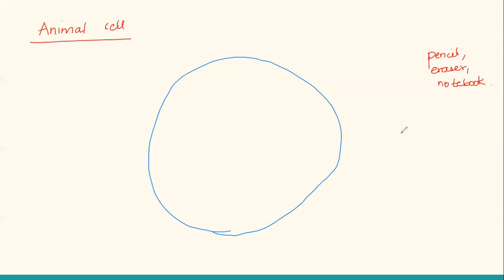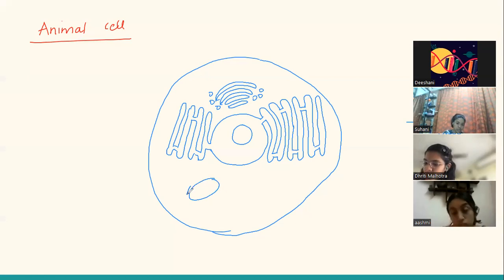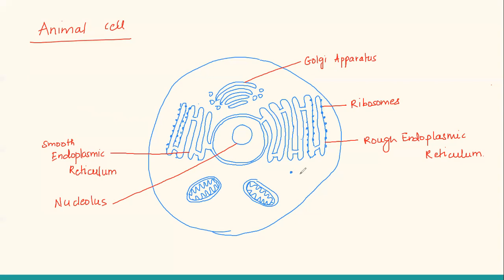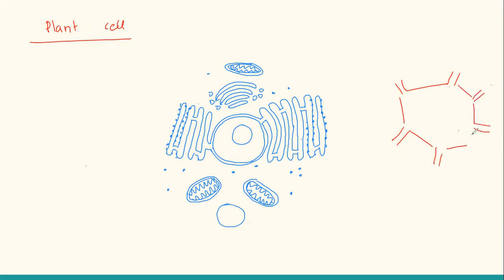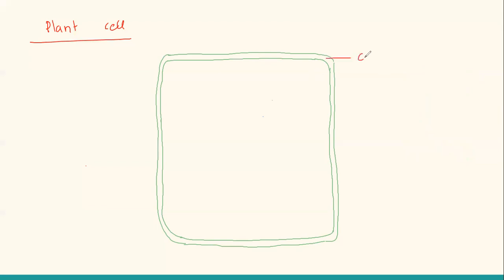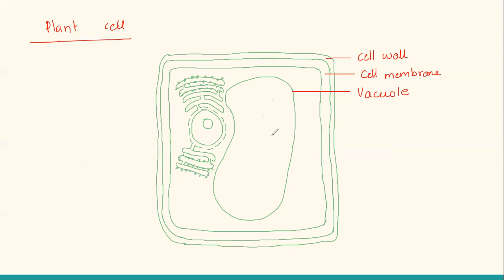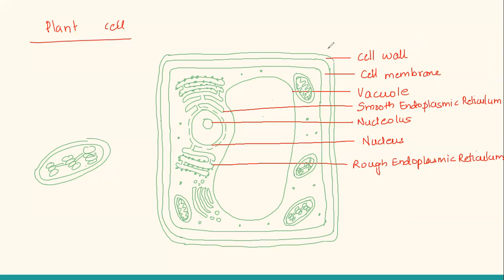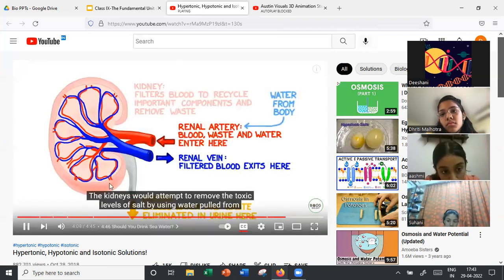Grade 9 Fundamental Unit of Life (Animal and Plant cell drawing)